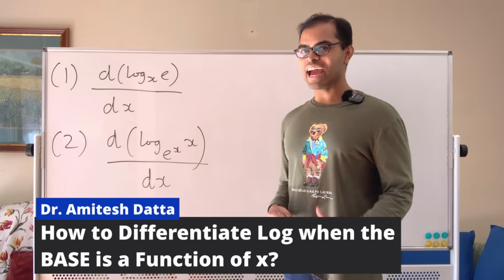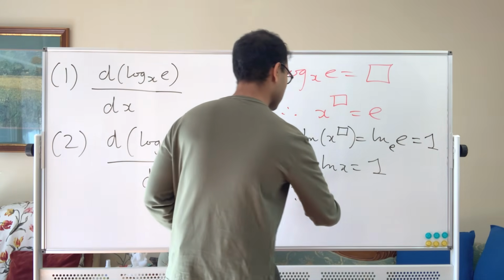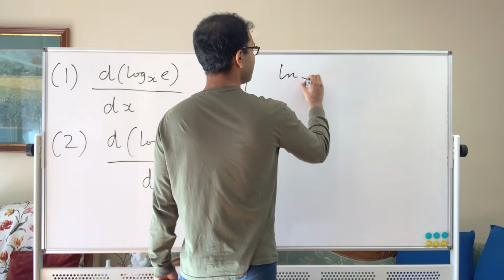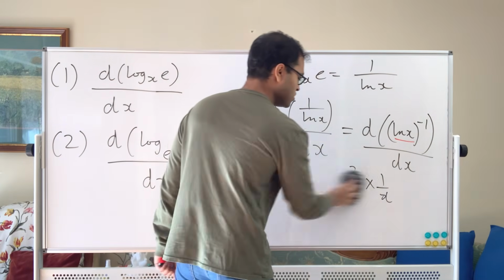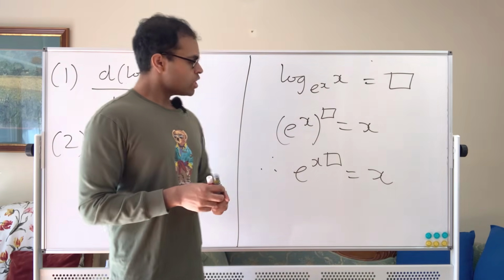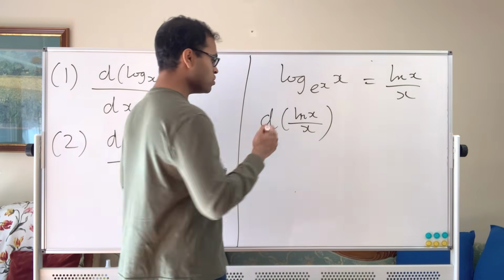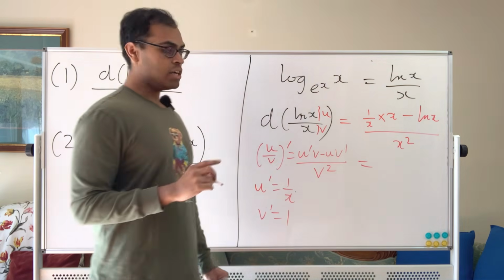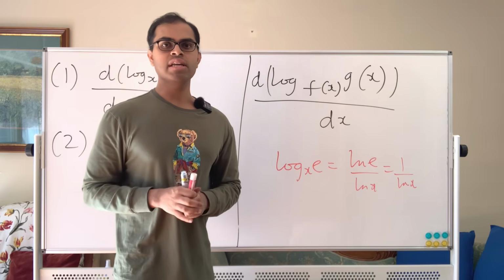How to Differentiate Log when the BASE is a Function? | Calculus Tutorial!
We explain how to differentiate logarithm functions where the base is a function of x (and not a constant like in usual logarithms). The video is a calculus walkthrough on how to approach tricky problems in calculus by applying core principles, in the style I have taught multiple times at Princeton University (where I have received a university-wide faculty teaching award).

We do not use log laws in the video, and instead explain how to intuitively see what the functions represent and then differentiate them with standard differentiation rules like the product rule, quotient rule, and chain rule for derivatives.

At the end, we also explain the relevant log laws that allow us to directly differentiate the functions. The video is designed for people studying calculus and specifically differential calculus at all levels, including high school math and college math.

A HUGE thank you SO much to Aman, Julio, Stephan, Rob, Bernard, and யரலவழள for their continued support of the channel as Silver Members!! 🎉